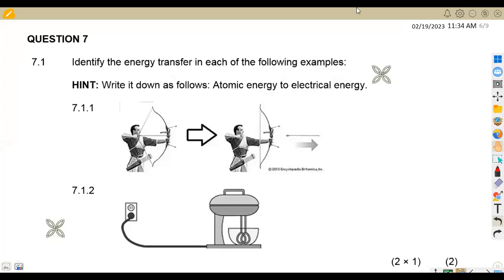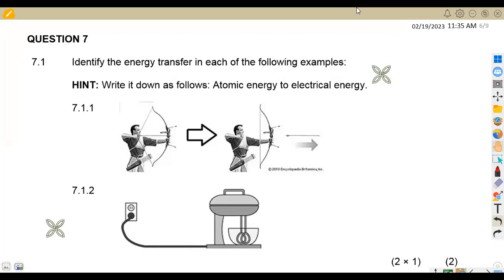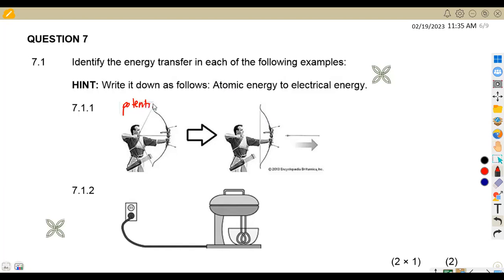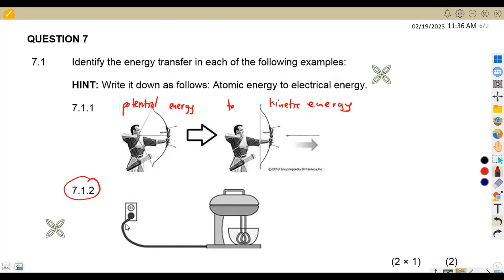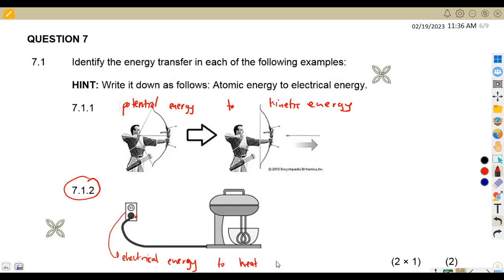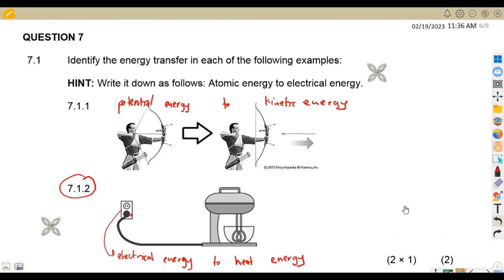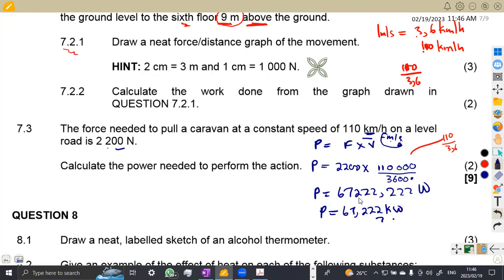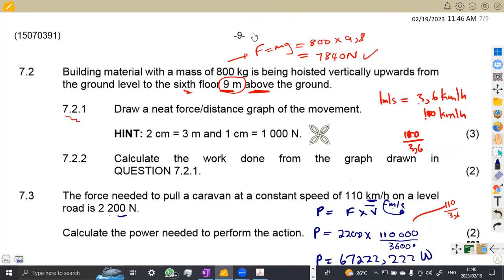Engineering Science N1 ENERGY WORK and POWER FEBRUARY 2022